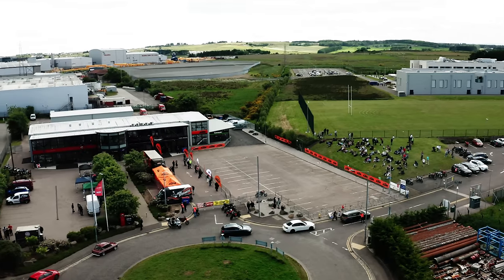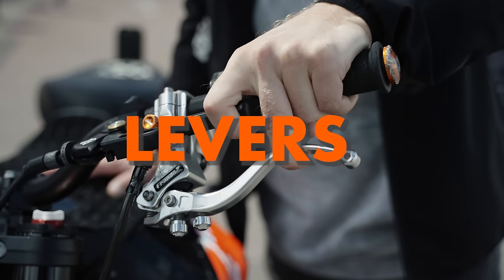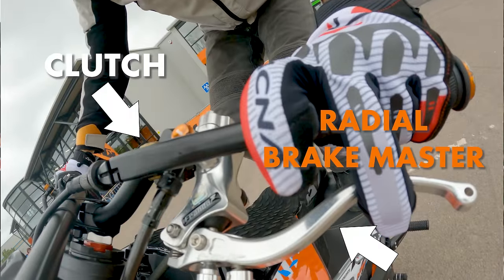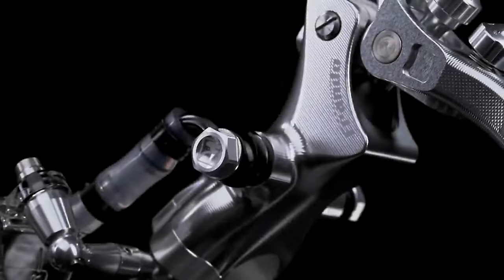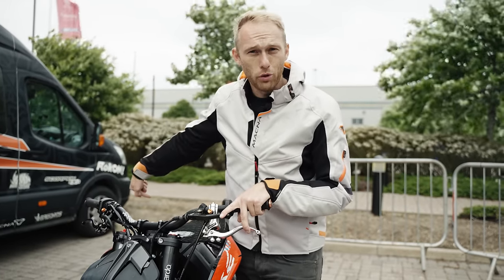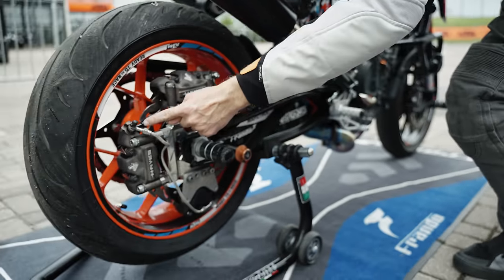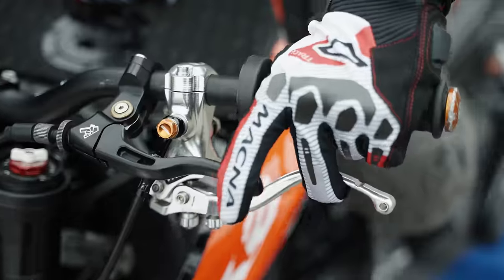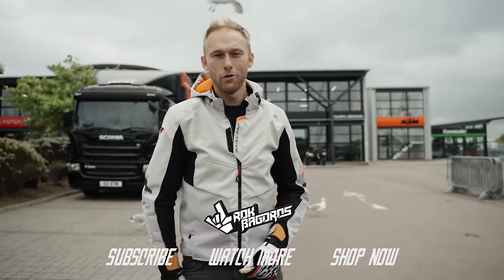HANDBRAKE stunt setup explained ? | RokONVLOG 125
A motorcycle stunt rider relies on his balance to perform all the freestyle tricks. To do all this he needs to change his bike and one of the most important tuning steps is the so called dual brak system, where another brake master is added to the left hand. The second brake is then connected to a separate brake calipper on the rear brake. This way the stunt rider can control his ballance while jumping around the bike in a wheelie.

My name is Rok Bagoros and I am a pro freestyle streetbike rider. I began riding bikes when I was 17 and turned pro after 4 years when I signed a contract with KTM Factory. Since then my life changed and I started to travel the world to perform  my freestyle live shows and competitions. On my chanel I try to show my fans how my life looks like on and of the bike.
I performed in Asia,South America and Europe on mayor events like MotoGP, RedBull AirRace, DTM, Salon de Automovil Chile, Internatonal moto expo, etc.
On the other side I have been a stunt double for different artist like robbie williams, Neisha @robbiewilliams

My motosport idols are: Ken Block, Travis Pastrana, Chris Pfeiffer, Tom Pages